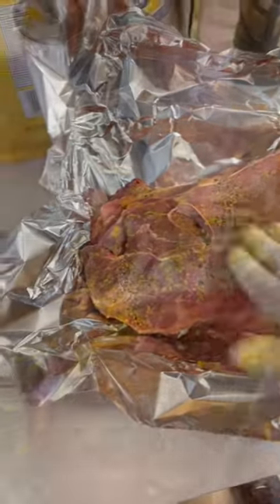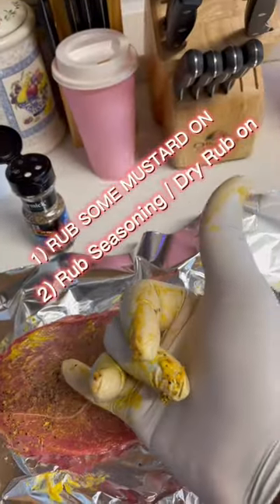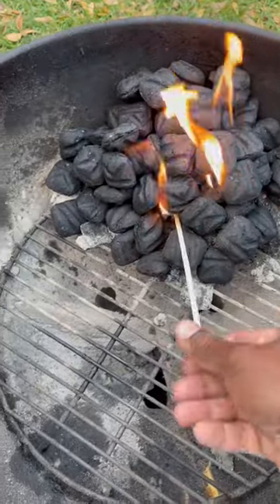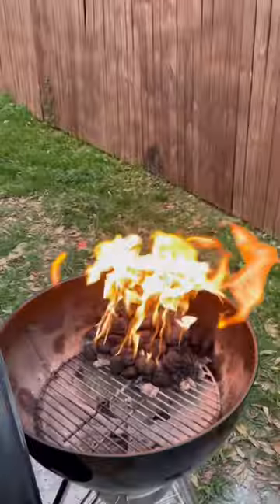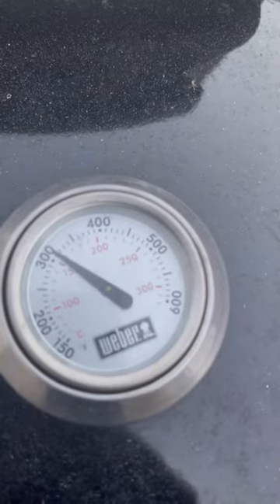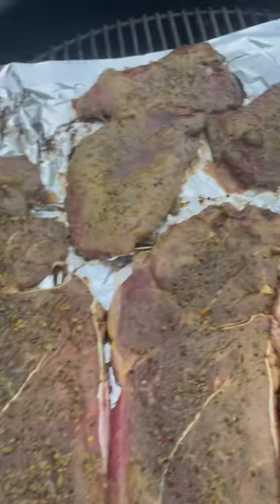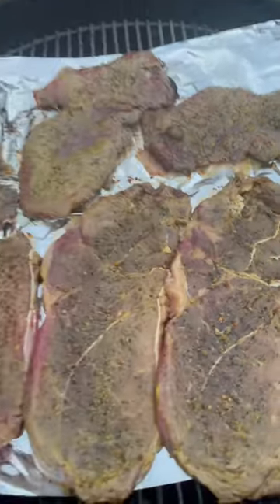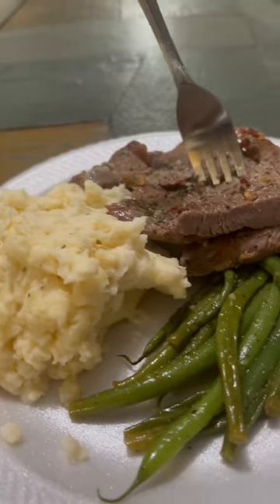Shoulder Steaks on the Grill